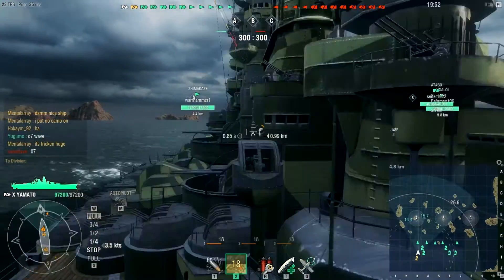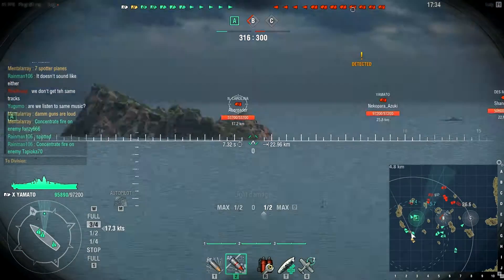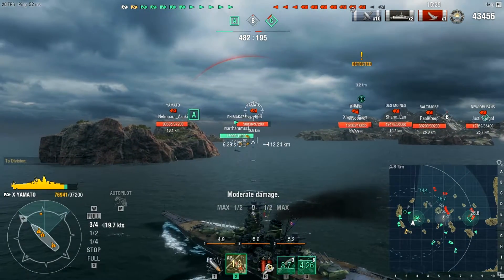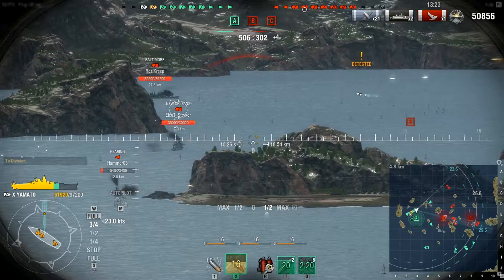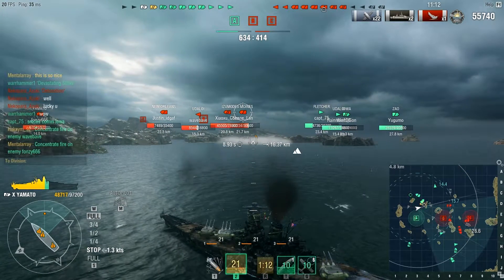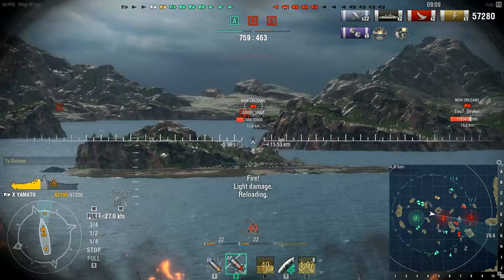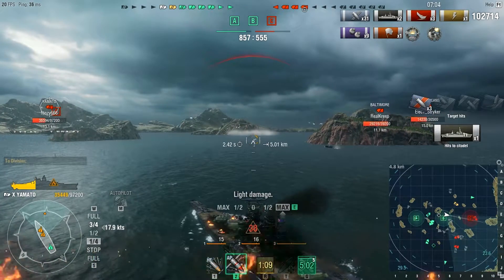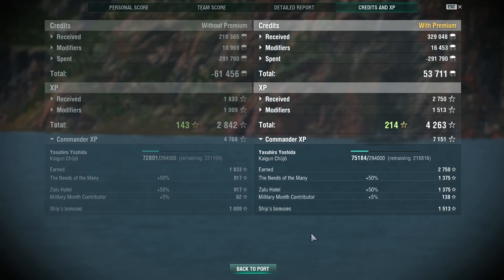Friends in their Yamatos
World of Warships- Yamato Tier X Japanese Battleship
I am joined today with my friend, Mentalarray, in his very first battle in his Yamato.